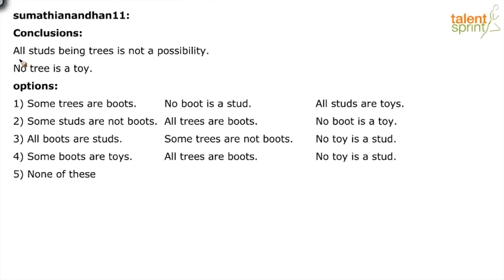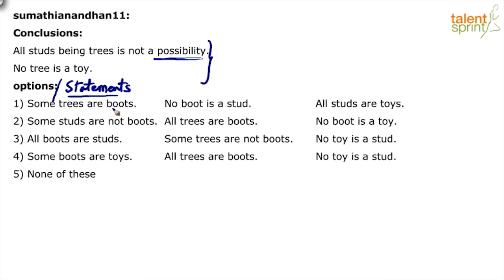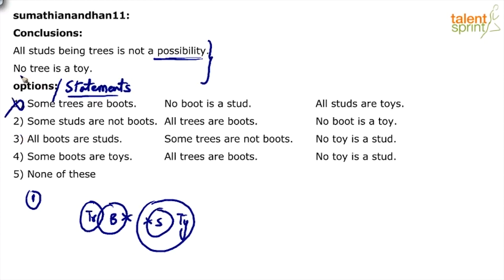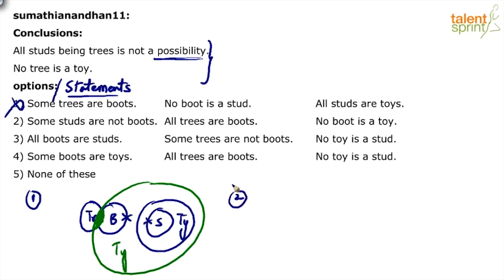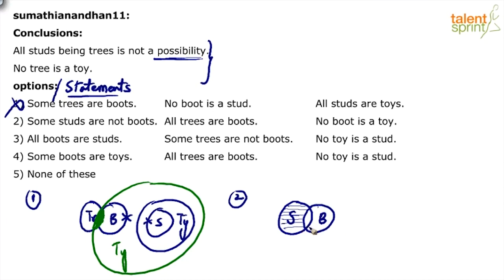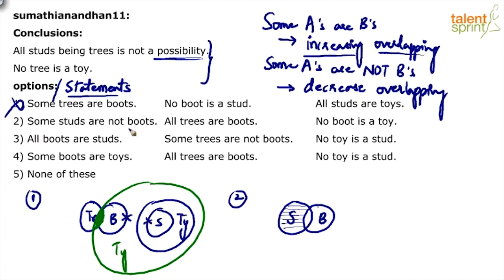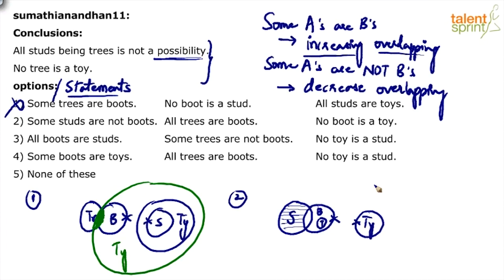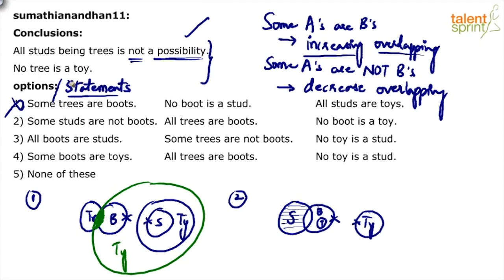Syllogism | Advanced Example 16 | Reasoning Question Tricks | TalentSprint Aptitude Prep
Question: All studs being trees is not a possibility.
No tree is a toy.
options:
1) Some trees are boots. No boot is a stud. All studs are toys.
2) Some studs are not boots. All trees are boots. No boot is a toy.
3) All boots are studs. Some trees are not boots. No toy is a stud.
4) Some boots are toys. All trees are boots. No toy is a stud.
5) None of these

"The video takes you through an advanced example of Syllogism by taking two statements that explain the concept. It provides an insight into how such questions are solved in the exam of reasoning ability.

TalentSprint Aptitude Prep focuses on Quantitative Aptitude, Reasoning Ability, General Intelligence, General Awareness, Banking and Current Affairs. Their live sessions by the expert faculty guides you for various competitive exams. It also guides on the ebooks available for offline preparation. Talent Sprint’s Aptitude Prep provides access to the best-in class videos that can help boost your chances of success in Bank, SSC and Govt Exams like IBPS, SBI, RBI, SSC CGL, SSC CHSL, SSC CPO, Railways, Insurance, Campus Recruitment and other Govt Exams. TalentSprint's Video and LIVE Program help aspirants get ready for Bank, SSC and Govt Exams from the comfort of their home. Learn from expert LIVE classes and videos along with Practice on latest pattern questions in real exam interface to Perfect your preparation for the hyper-competitive world.